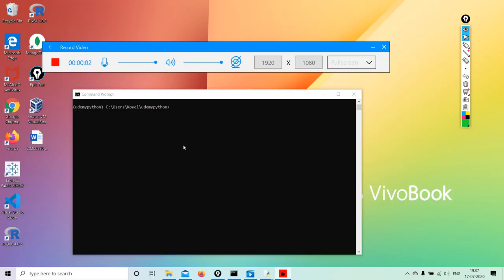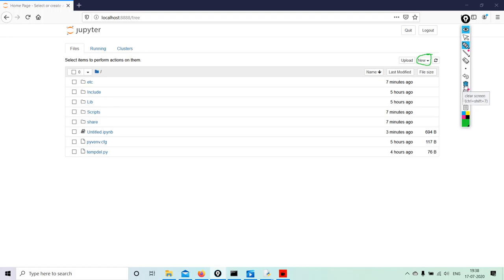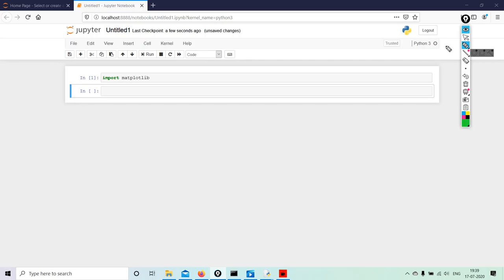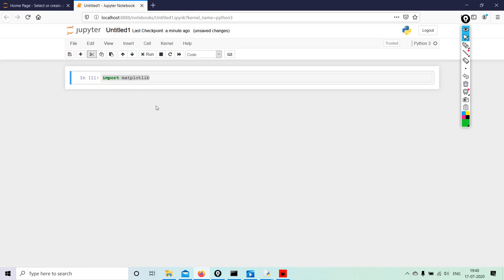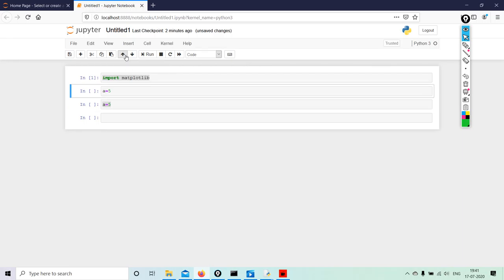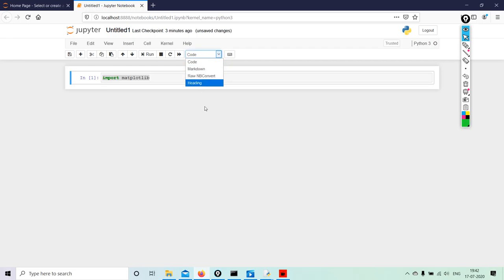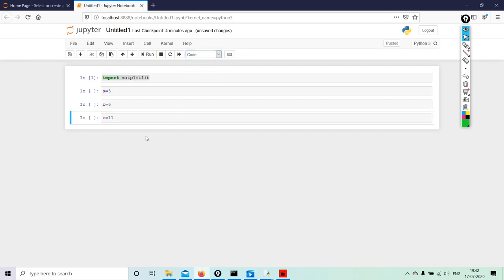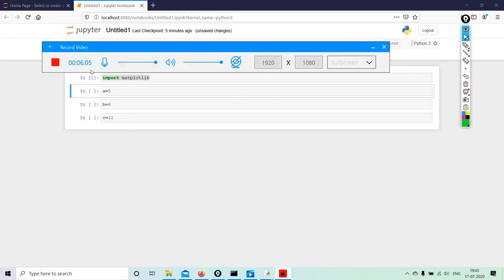Lecture 005 BasicIntroToJupyterLab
Basics of Jupyter notebook (how to add and edit).

All the codes used in the lectures are available in github